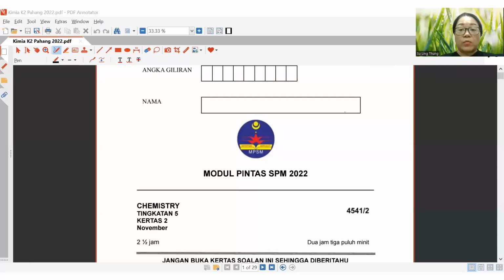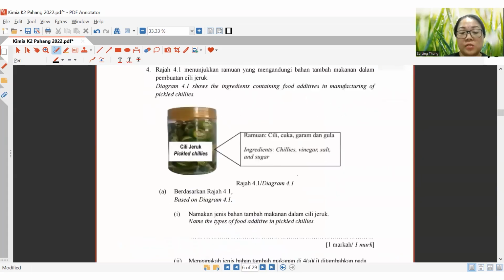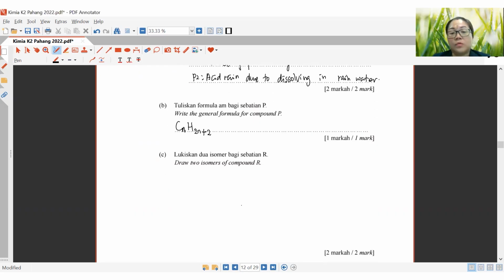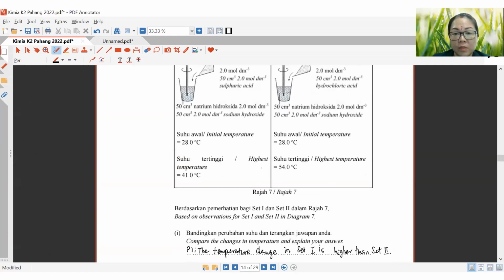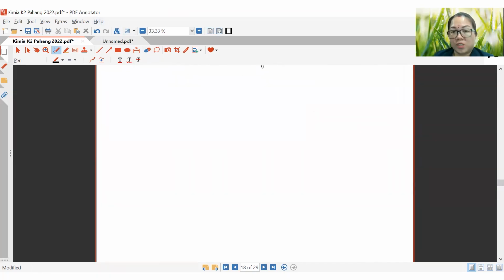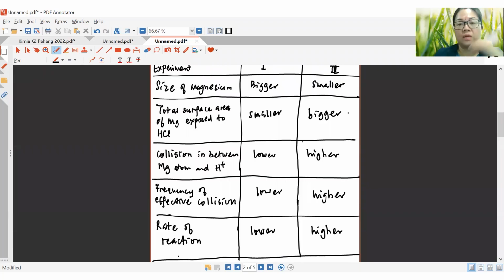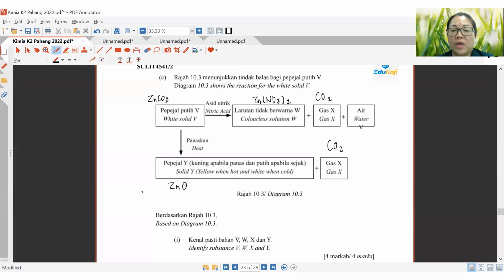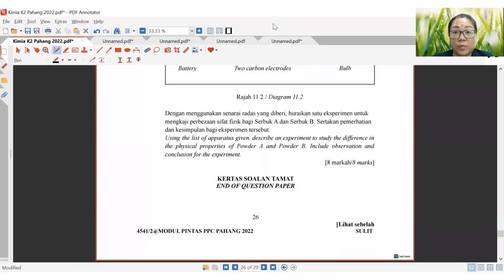Chemistry SPM Trial 2022 Pahang Paper 2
Learn how to get top scores in SPM Chemistry with experienced Chemistry teacher, Ms. Thung! Check out the SPM Trial 2022 from Pahang in this video.

Timestamps:
0:00:00 Intro
0:00:00 Intro
0:00:52 Soalan 1 F4 : 2.0 Matter and the Atomic Structure
0:05:45 Soalan 2 F4 : 4.0 The Periodic Table of Elements
0:09:38 Soalan 3 F4 : 3.0 The Mole Concept, Chemical Formula and Equation
0:15:35 Soalan 4 F5 : 5.0 Consumer and Industrial Chemistry
0:20:46 Soalan 5 F4 : 8.0 Manufactured Substances in Industry
0:25:39 Soalan 6 F5 : 2.0 Carbon Compound
0:33:55 Soalan 7 F4 : 3.0 The Mole Concept, Chemical Formula and Equation
0:49:12 Soalan 8 F5 : 1.0 Redox Equilibrium
1:01:39 Soalan 9 F4 : 3.0 The Mole Concept, Chemical Formula and Equation
1:20:38 Soalan 10 F4 : 3.0 The Mole Concept, Chemical Formula and Equation
1:35:10 Soalan 11 F4 : 4.0 The Periodic Table of Elements